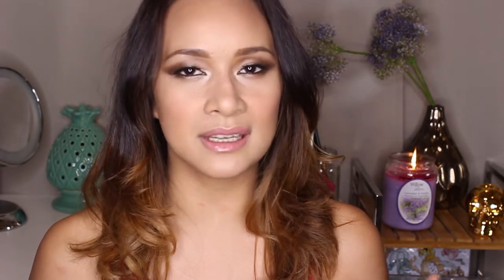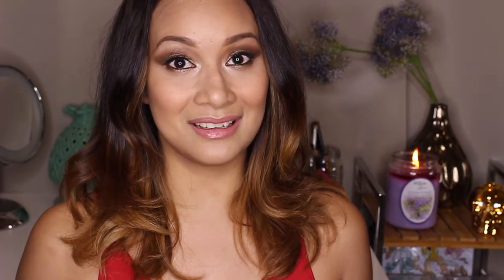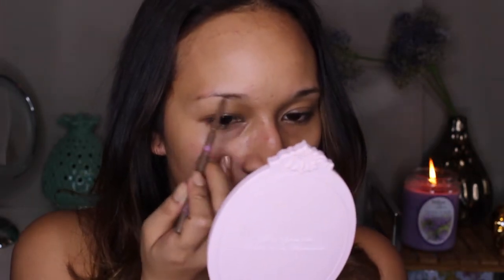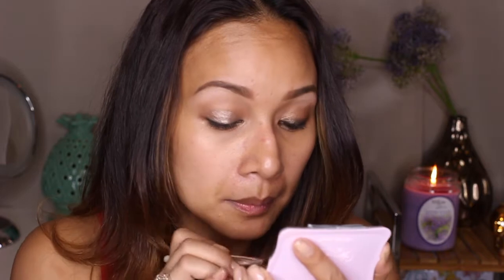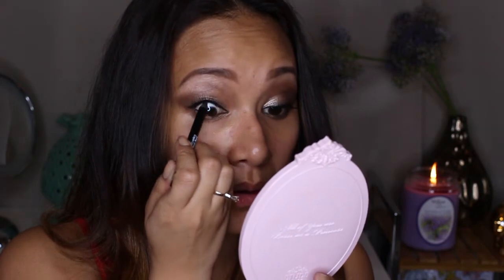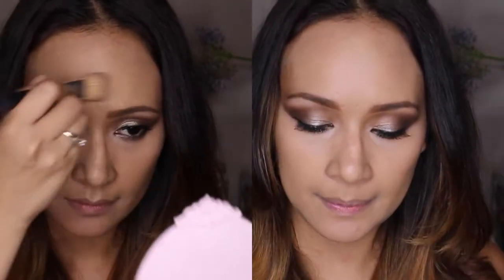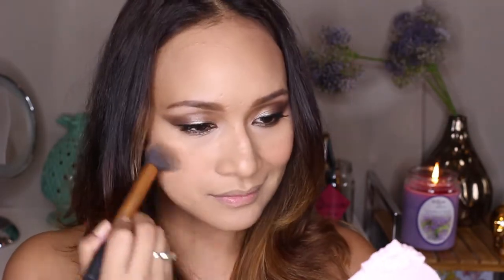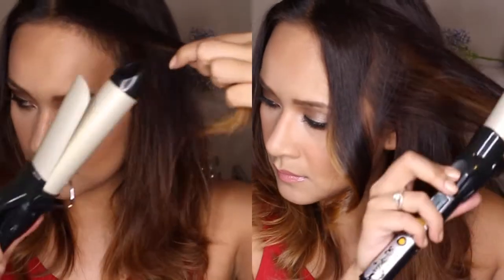Jennifer Lawrence Inspired Tutorial | Celebrity Copycat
Love JLaw! Thought I'd recreate one of my fave looks she's worn on the red carpet. Will post products used below. Love youuu!
Please let me know if you have any requests on a look you want me to break down and copy for ya! ♡

Eyebrows:
Sasatinnie Retractable Pencil in 04 Light Brown
MAC Charcoal Brown Eyeshadow
Tony Moly Lovely Eyebrow Pencil in 03 Grayish Brown

Eyes:
Maybelline Instant Age Rewind Concealer in Brightener
Bobbi Brown Long-Wear Eye Pencil in Jet
NARS The Multiple in Laguna
Etude House Dear Blooming Eyes Palette

Face:
Bobbi Brown Hydrating Gel Cream
Laura Mercier Smooth Finish Flawless Fluide in Butterscotch
NARS Radiant Creamy Concealer in Light 3 Honey
Laura Mercier Invisible Loose Setting Powder in Universal
MAC MSF Natural Powder in Light

Cheeks:
Bobbi Brown Rouge Pot in Powder Pink

Lips:
The Balm Read My Lips Lip Gloss in BAM!

Brushes:
Virginia Olsen
E.L.F.
Nichido
Real Techniques
Marionnaud

Hair:
Babyliss Curling Iron